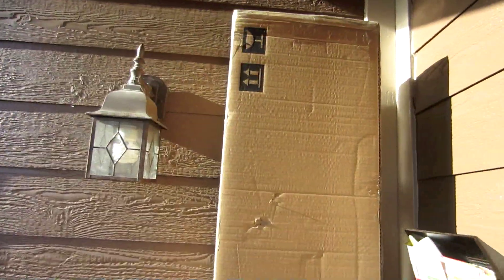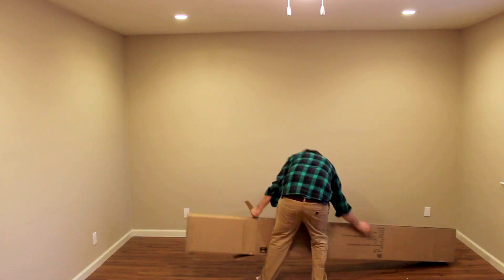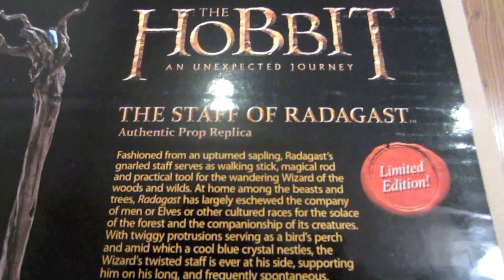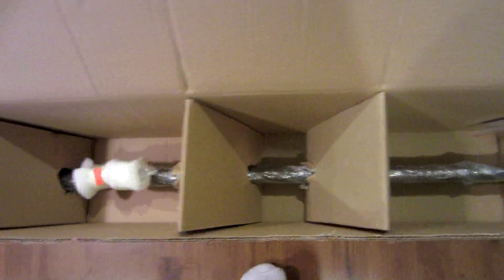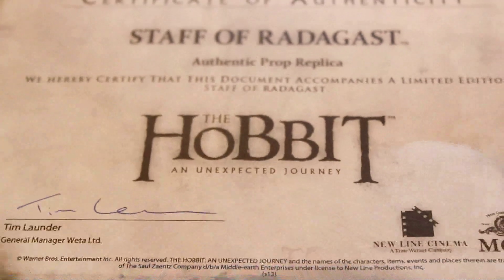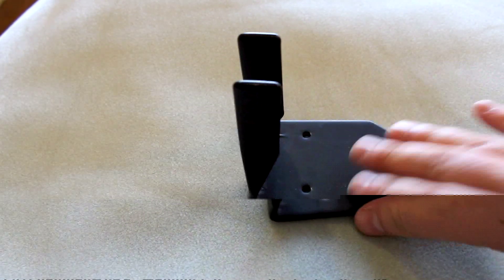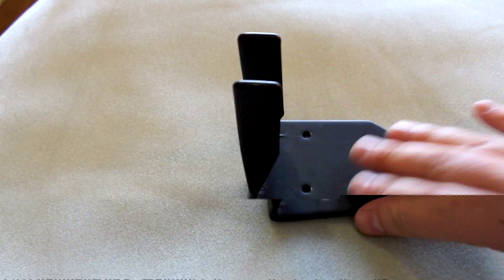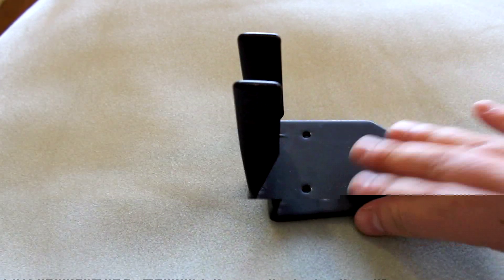'The Hobbit: An Unexpected Journey' Replica: Unboxing / Review, Staff of Radagast the Brown by Weta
It's time for another unboxing / sort of review, this time of the staff of radagast.  Mainly I'm trying to give you some good shots of what you can expect if you buy this.  Sort of a show-n-tell.  Well it looks great!  You can get it from the Weta Workshop.
Product Description from Weta:
"Edition Size:
    1000
Dimensions:
    71.7" x 10.2" x 4.7" (H x W x D)
    182 cm x 26 cm x 12 cm
Weight:
    5.1 lbs (2.3 kg)
Fashioned from an upturned sapling, Radagast's gnarled staff serves as walking stick, magical rod and practical tool for the wandering Wizard of the woods and wilds. At home amid the beasts and trees, Radagast has largely eschewed the company of men or Elves or other cultured races for the solace of the forest and the companionship of its creatures. With twiggy protrusions serving as a bird's perch and amid which a cool blue crystal nestles, the Wizard's twisted staff is ever at his side, supporting him on his long, and frequently spontaneous, rambles through his forest home.

Radagast's staff was created for the film by the artists at the 3 Foot 7 Art Department.

Made in one piece from tough and strong fibreglass, this authentic prop replica has been created from molds of the original weapon used in the film and includes the mark of Radagast on the staff.

Radagast's staff comes with a black metal bracket for display, pride of place, on your wall. The blue 'crystal' (acrylic) in the head of the staff comes out - just as it does in the film, to create a bit of extra special magic...

The staff of Radagast the Brown is part of a range of high end authentic prop replicas from The Hobbit: An Unexpected Journey. All created by the artists in the filmmaking community of Wellington, New Zealand.

So far, it also includes:

    Staff of Gandalf the Grey
    Thorin's Map - Prop Replica
    The Contract of Bilbo Baggins
    Dwalin's Axes
    Knife of Fili the Dwarf
    Knives of Nori the Dwarf
    The Key to Erebor
    Pipe of Thorin Oakenshield
    Pipe of Fili the Dwarf"
become a man at arms.
My script:
"I feel a little like Austin powers in this.  Hit the roof.  Hit the wall.  Finally diagonal.
360 looking up
360 profile
some detail 360 shot working looking up
360 of the staff profile
360 with the crystal working towards the bottom
You know that guy that blows smoke in the face of hedghogs
Rides a sleigh.
Pulled by Rabbits

The crystal is acrylic and removable.  Just like in the movie.
It appears to have inclusions and chips.  Making it feel realistic.  And being transclucent it looks great with light shinning through it.

Let's start with some 360 degree views looking up at the top.  With each take the staff is moved up a bit.
It's detailed and realistic.  Handpainted, so each staff will vary.  It looks like real wood to me.  And a remarkable piece of wood.  It would be a marvel to find this lying on the ground with branches capable of supporting a crystal  It is pitted with so many unique characteristics.  Little knolls and cracks.  Crevices.  Worn smoth and patches of bark.  It weighs over five pounds and is almost 6 feet tall.

There is so much variation in this staff. Now to a 360 degree profile view of the top of the staff..  That it would be a marvel to find this lying on the ground with branches capable of supporting a crystal.  Which lends to the fantasy and uniqueness of this staff.

  Now on to some 360 degree details of the staff both looking up and in profile.  Though it is made of one piece of fibre glass it looks like a real piece of wood to me.  And remarkable piece of wood.  Every section has little details. It's pitted here.  There's a knoll.  There's a crack.  There's a crevice.  Little boles.  And different grains.  It feels like moss should be growing on it.  Or in Radagast's case mushrooms.  It's aged.  It's weathered. It's something I believe a wizard would carry.

Here you can see radagast rune carved into the branch.  Gandalf's staff has a double gg for Gandalf the grey.  I'm not sure what this one means though.

Some vertical revolutions incrementally lower.

And some focus changes from the middle to the ground."